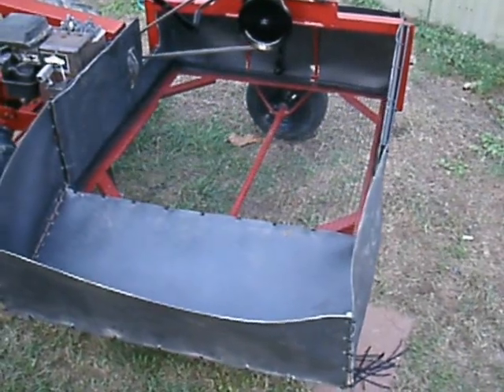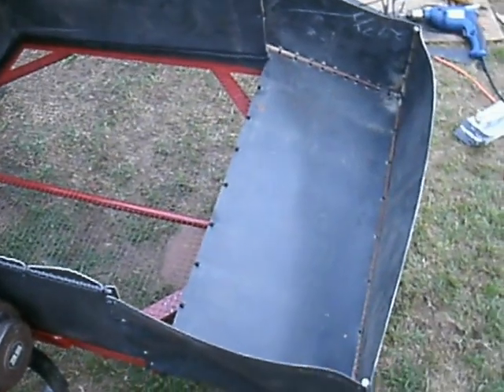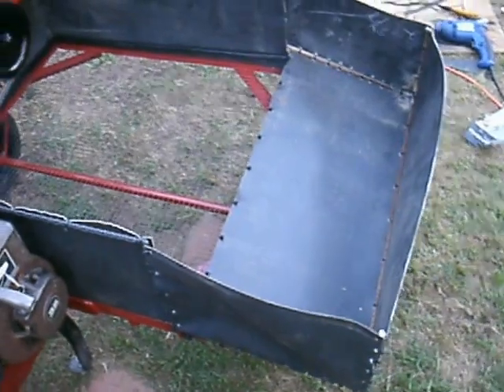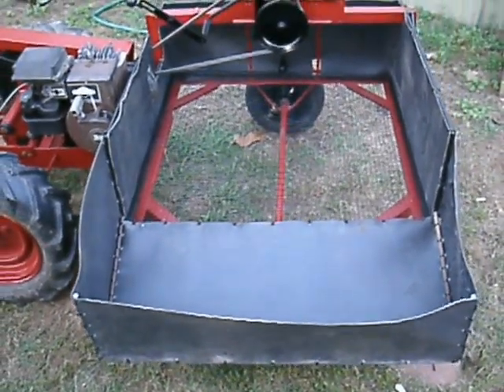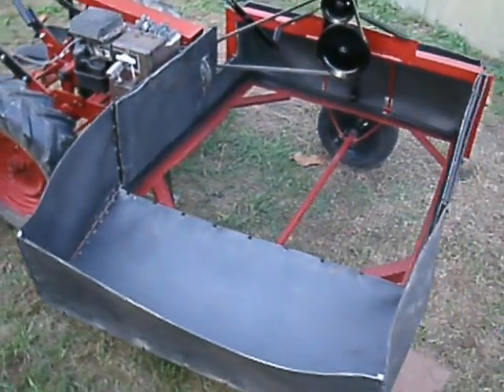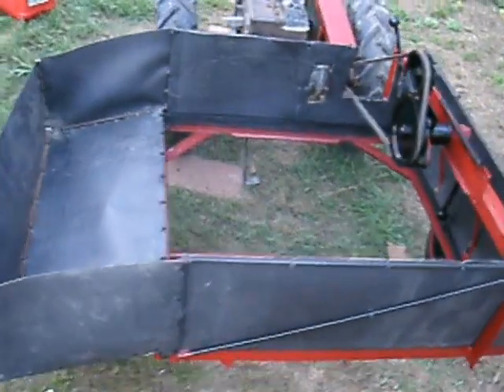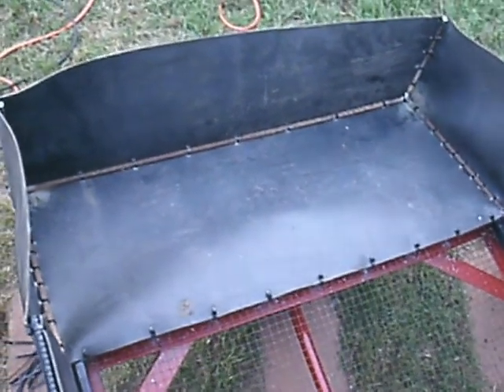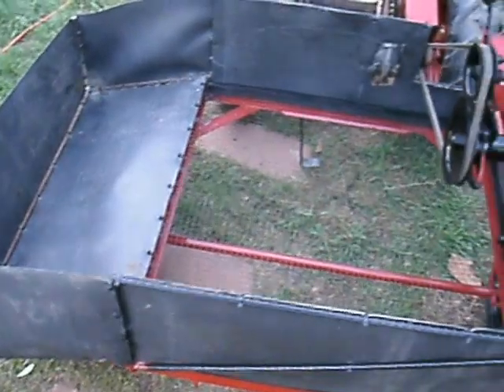video #2 dirt sifter update on skirting & catch trough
This video is a build update for the skirting & catch trough of the dirt sifter. I still need to add a few more pieces of rebar to the catch trough frame but this is going well & will work much better than the metal trough I was planning. It would have been a problem with the tire. I would not have been able to remove the tire if it needed fixed. I went with the conveyor belt since I had lots of it to use. It flexes around the tire & will not be a problem. The catch trough has a sub frame built inside of rebar. It is very strong & can hold a lot of debris.